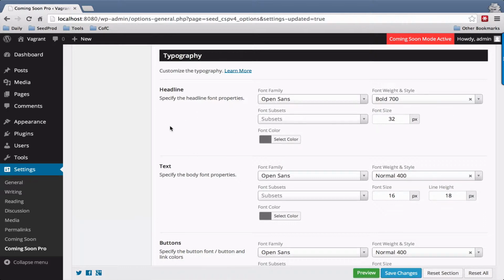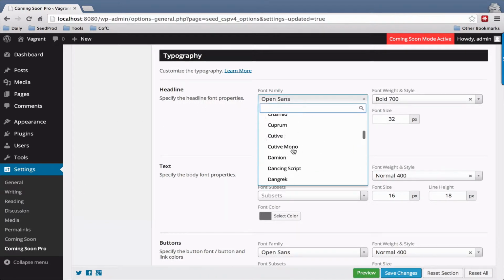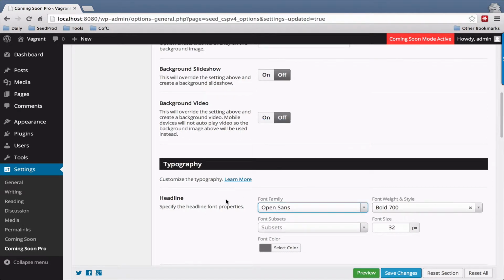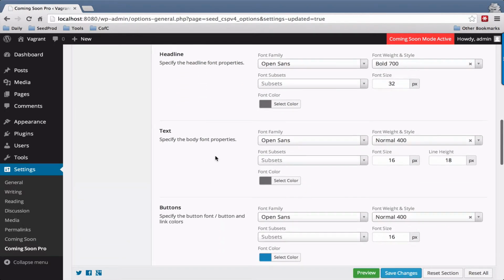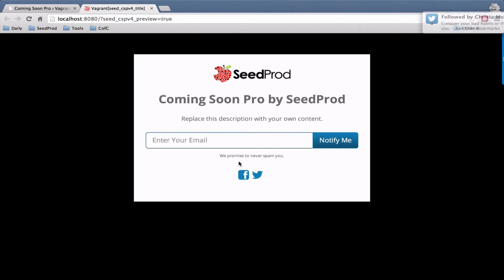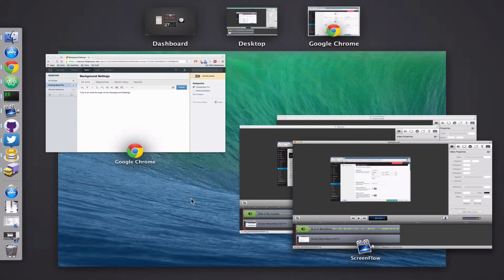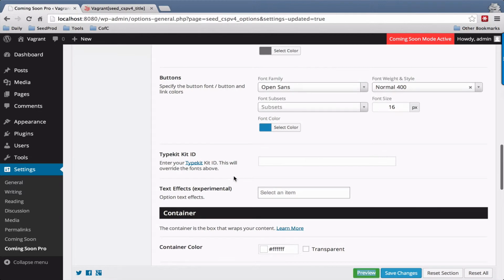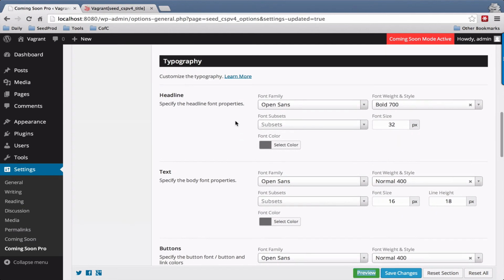Coming Soon Pro Typography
Learn how to change the typography on your coming soon page.